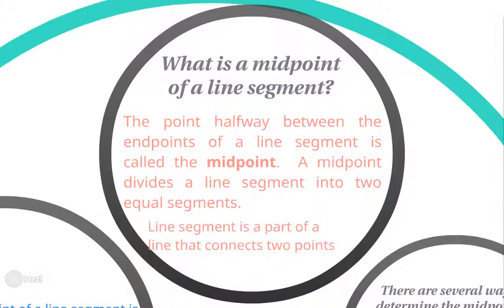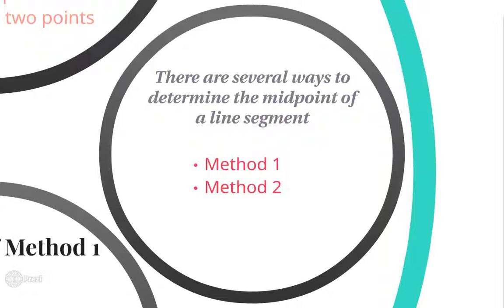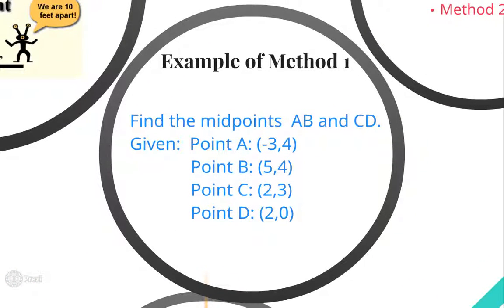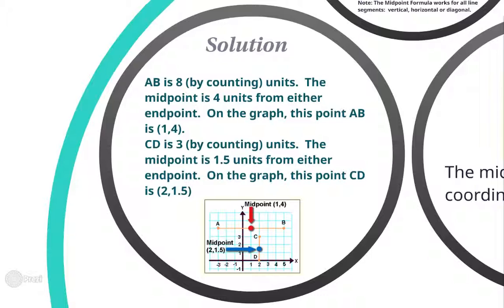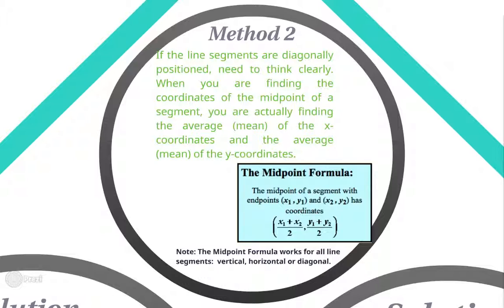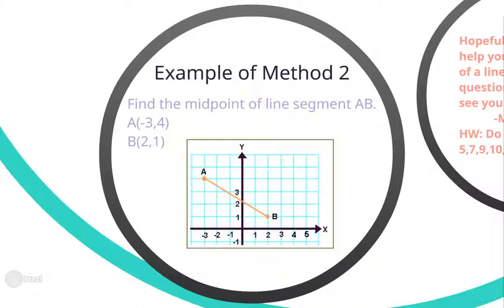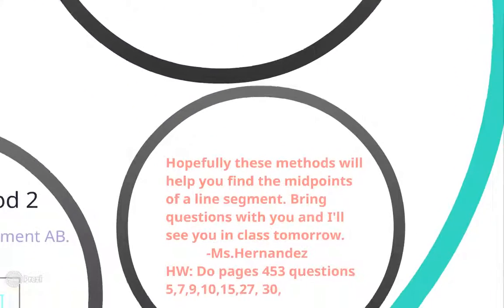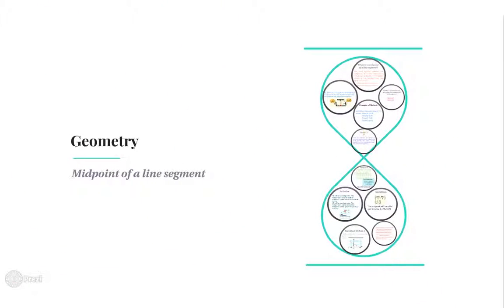Midpoint of a line segment